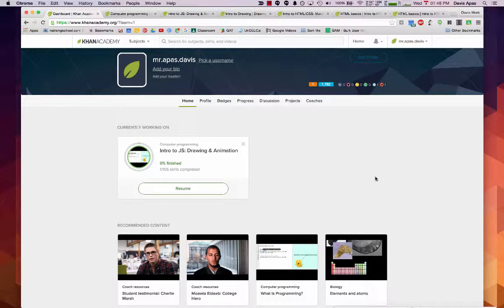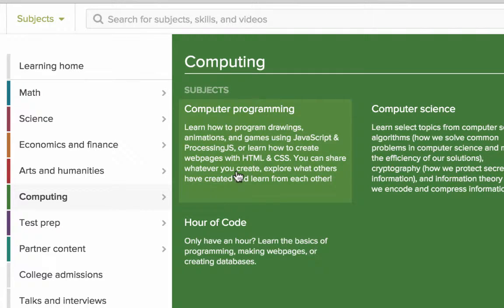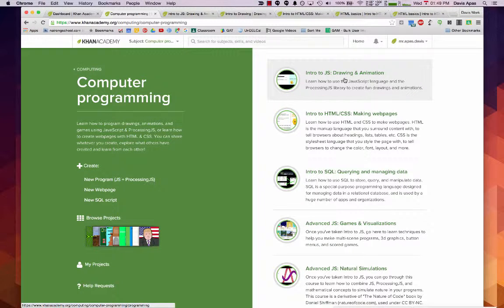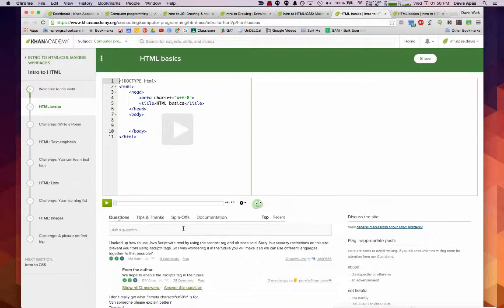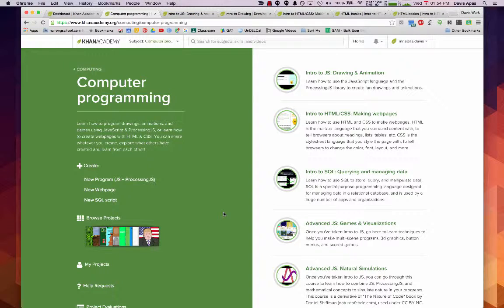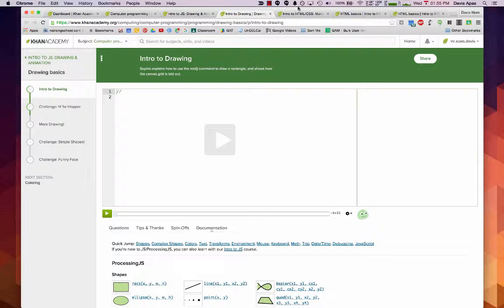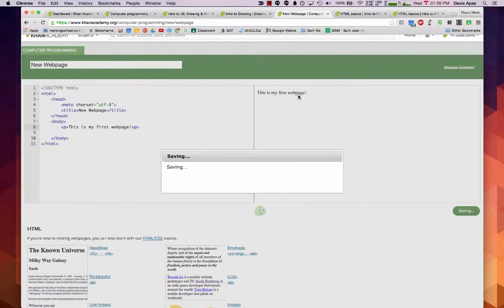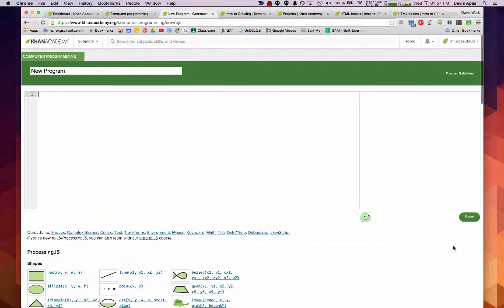KhanAcademy Overview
An overview of how we will be using